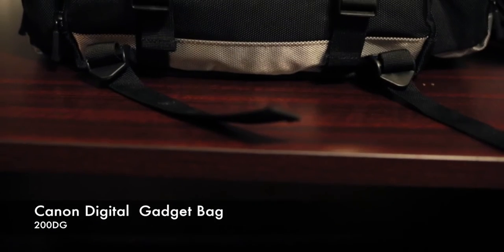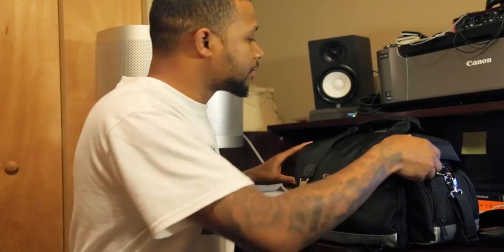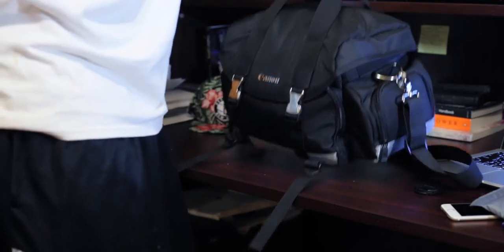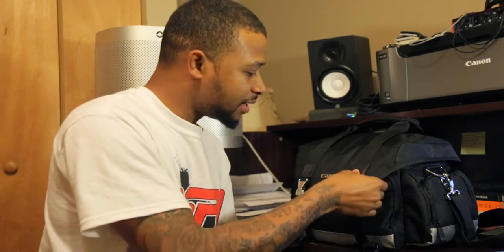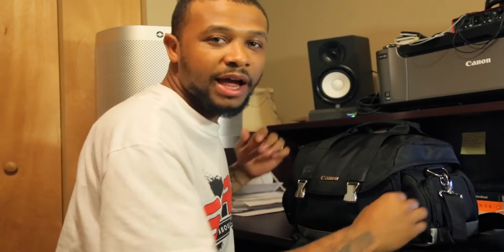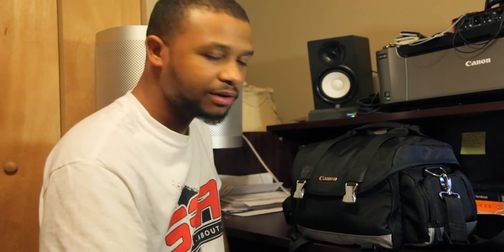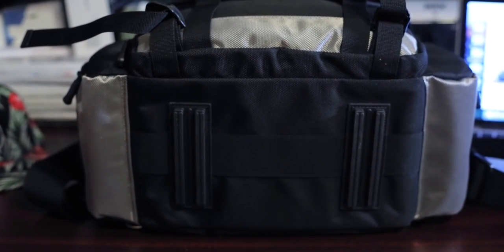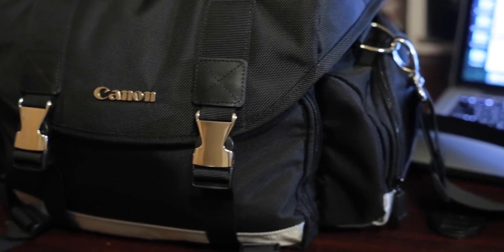Canon Digital Gadget Bag 200DG Review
A brief review of the Canon Digital Gadget Bag model DG200.

Filmed By:

Real As It Gets Inc.
Facebook: Real As It Gets Inc.